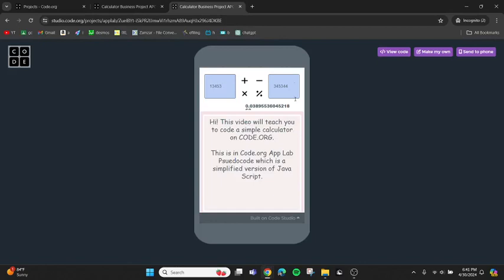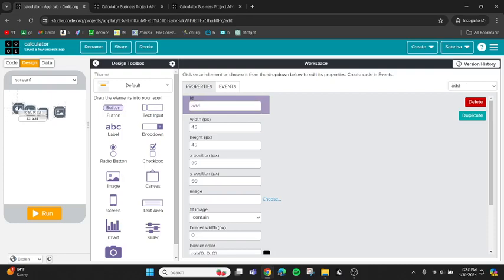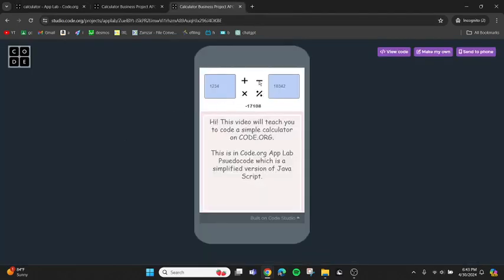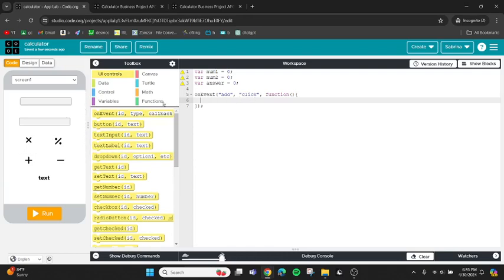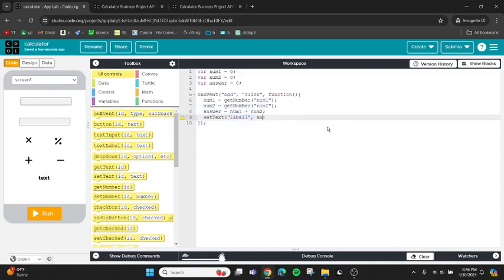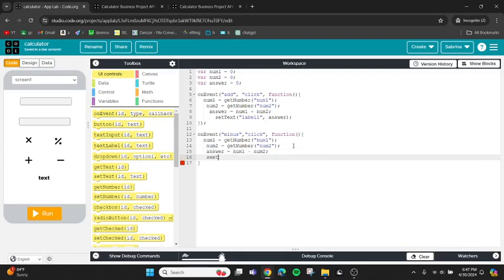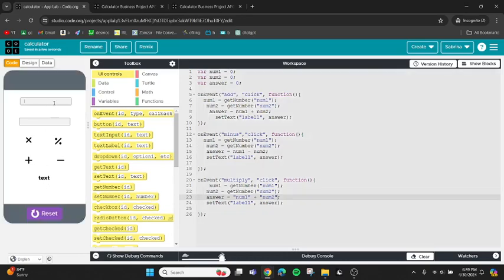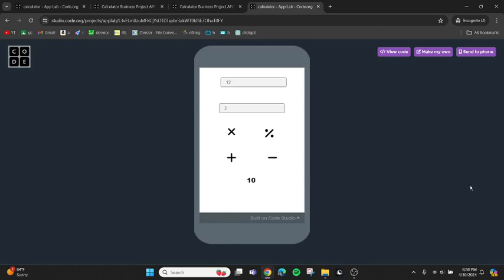CODING A CALCULATOR ON CODE.ORG // BEGINNERS' TUTORIAL APCSP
Coding a simple but functional calculator on Code.org App lab that will take you less than 2 minutes.
Sry the quality is so bad this was filmed on a laptop